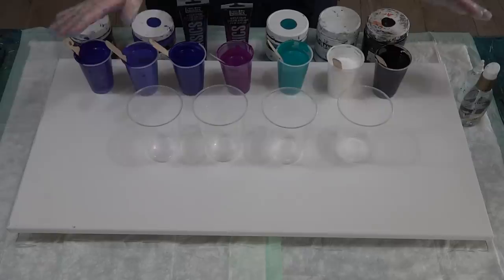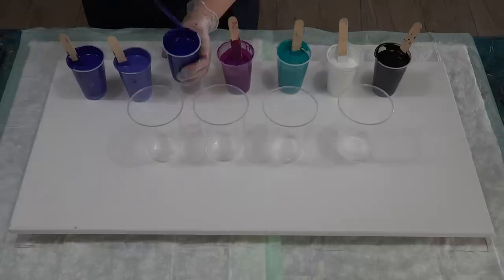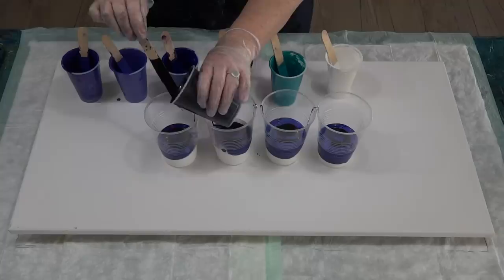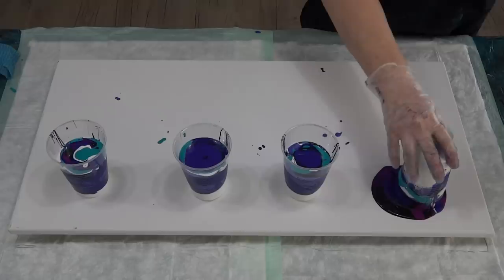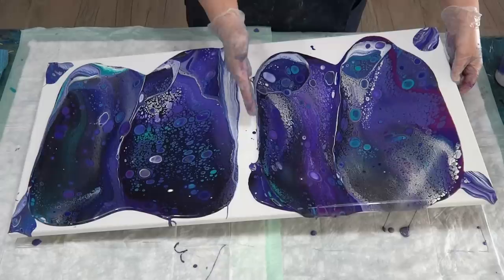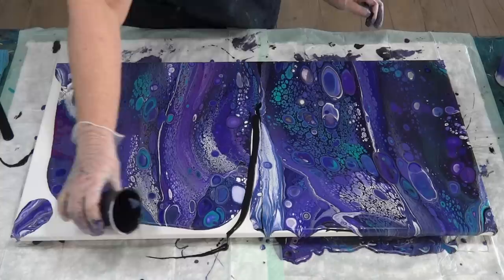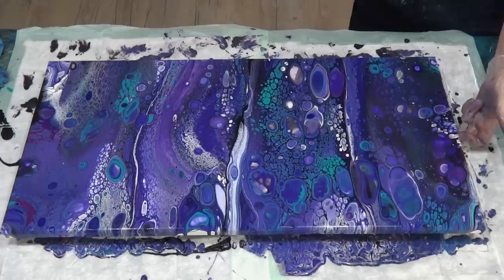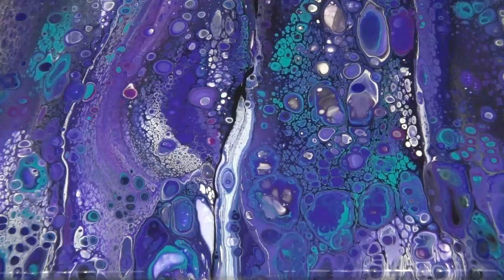#74 Four Flip Cup Pour - My Best So Far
For this big, four flip cup pour, I used Global Impasto and Liquitex Basics paints. I mixed the Global paint 3 parts floetrol to 1 part paint and mixed the Liquitex paints 4 parts floetrol to 1 part paint. I used Coconut milk hair serum for cells. I did four flip cups with lots of paint so that I did not have to tilt too much to cover the entire surface.